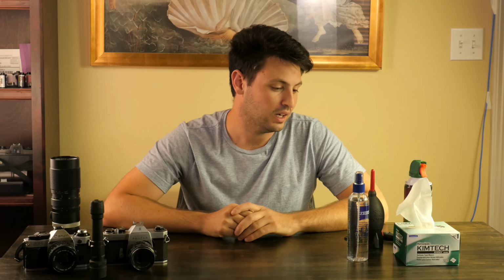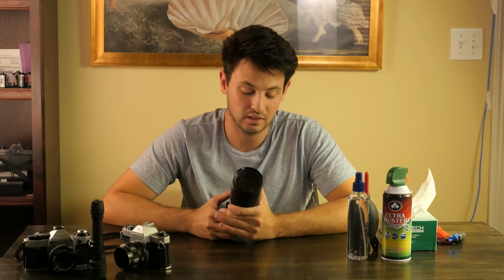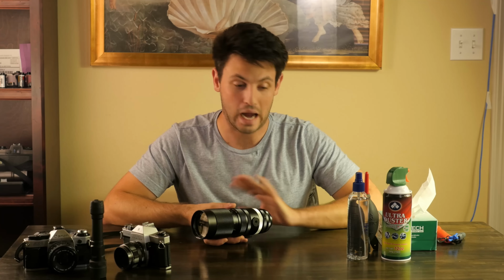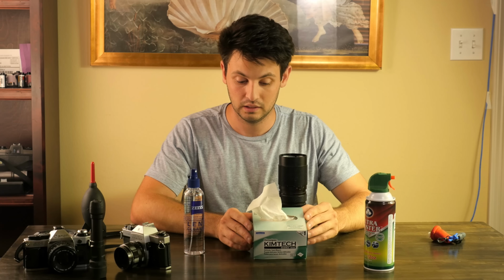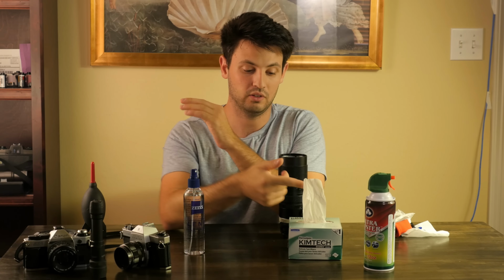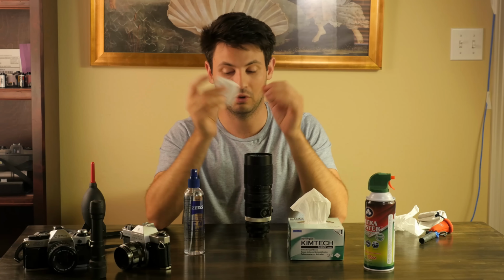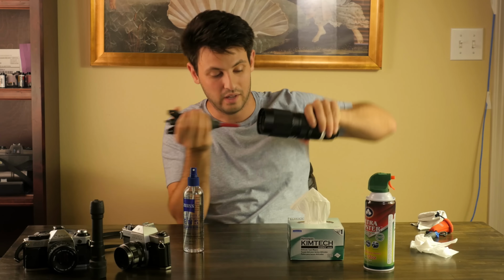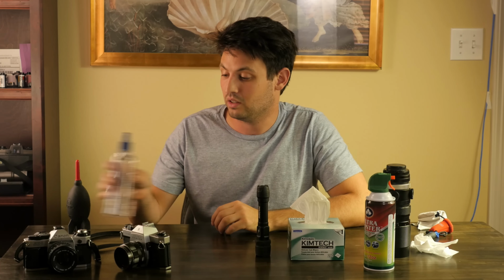How to Properly Clean a Lens - Film Cameras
What are the finer points of cleaning your lens? For Film Cameras? I've been shooting for over 10 years and this is what I've learned. If you like this, be sure to check out my series called Retro Camera Review, where I take film lovers on adventures with their favorite cameras.